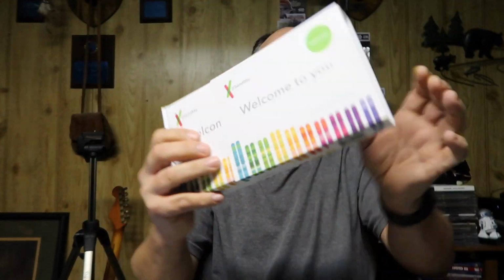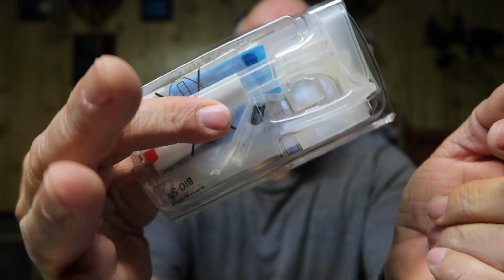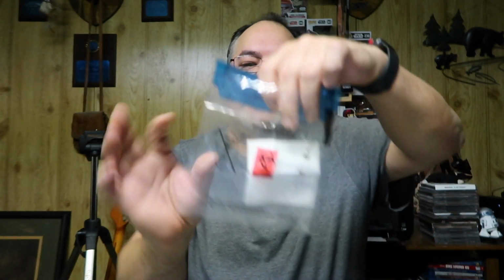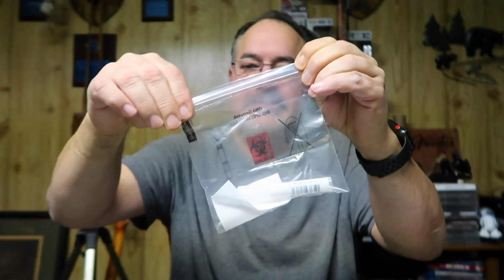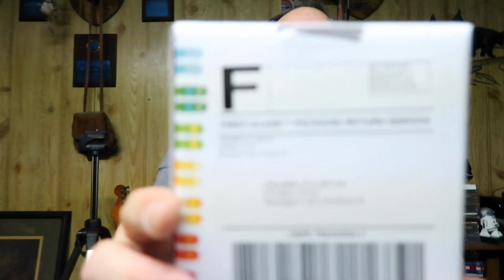Let's Do 23andMe!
I've always wanted to know more about my ancestry and this kit really makes it so easy.

Watch to see the 23andMe process.

This video was shot with the Canon Powershot G7X Mark II camera!